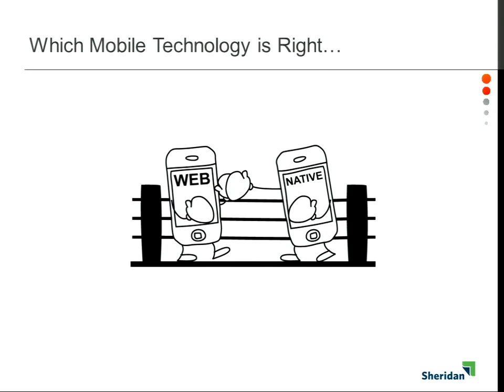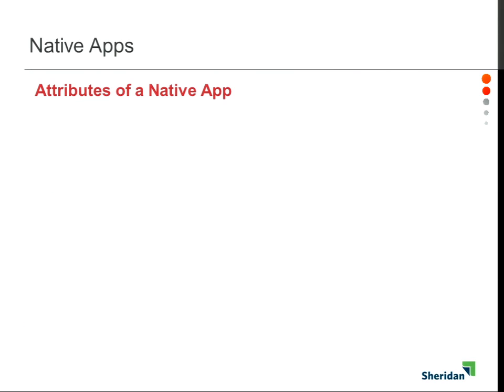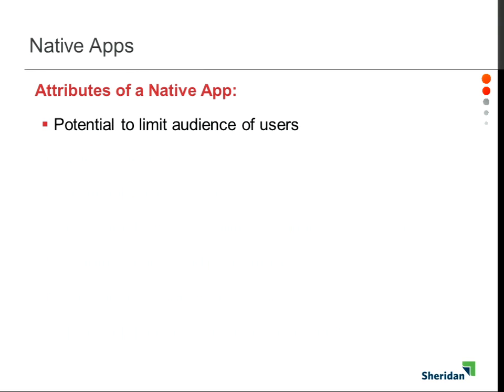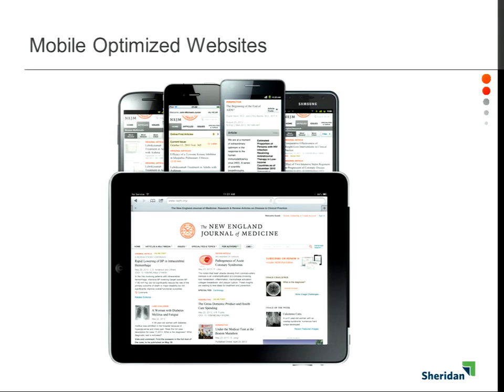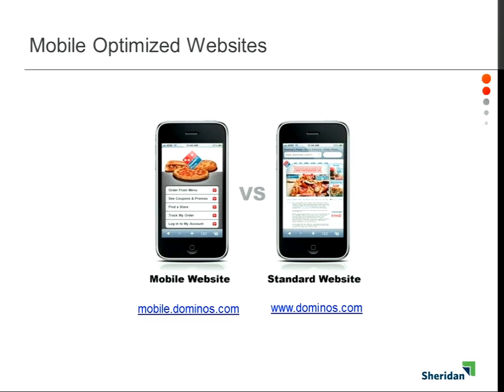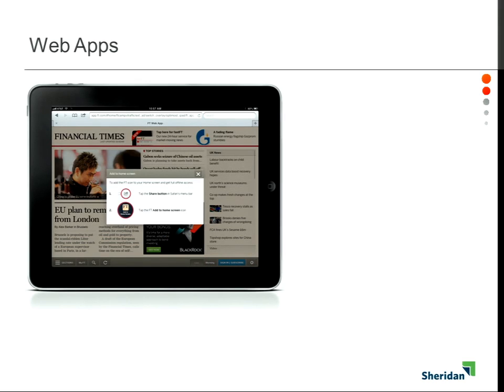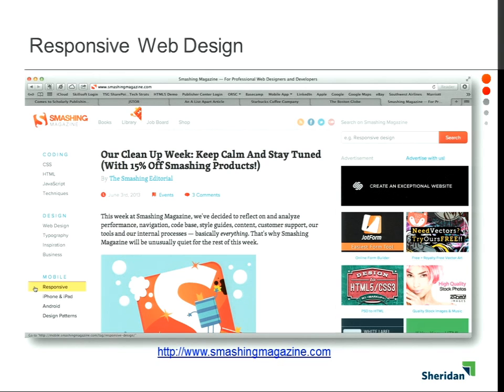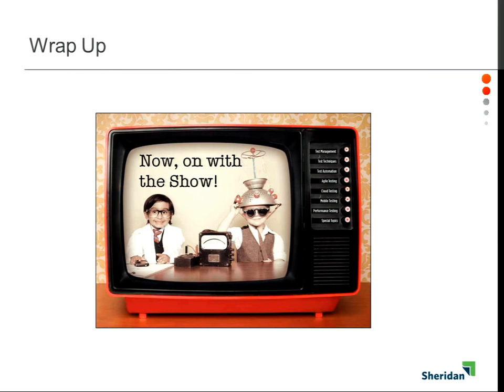067 13 GG C1 1030 Hepp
2013 SSP 35th Annual Meeting Concurrent 4B: Which Mobile Technology is Right for Your Product?
Speaker: Michael Hepp, Dartmouth Journal Services